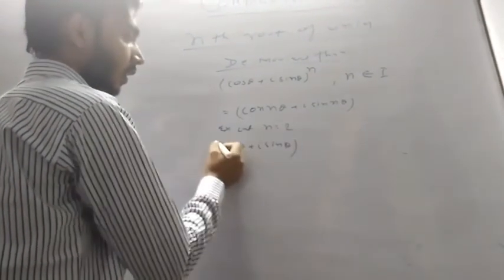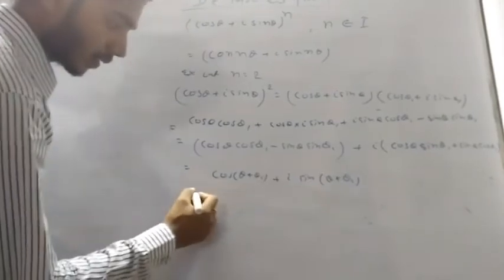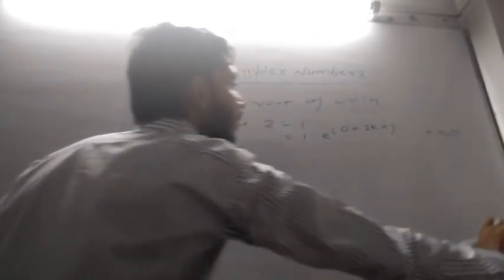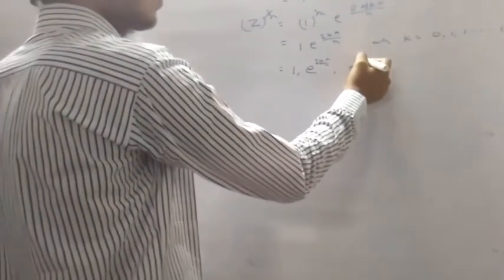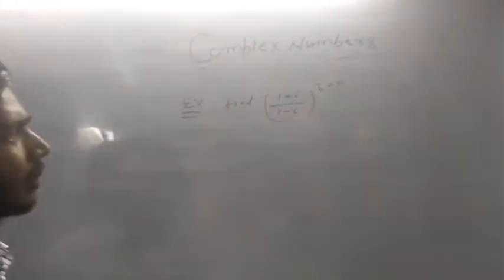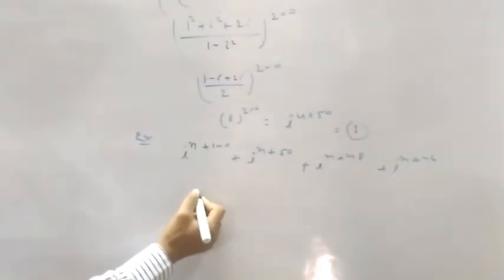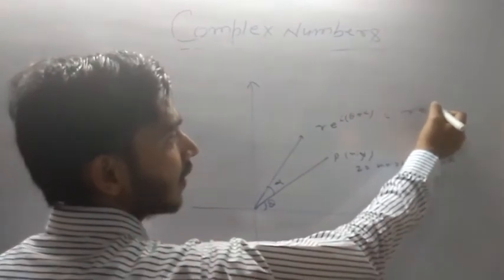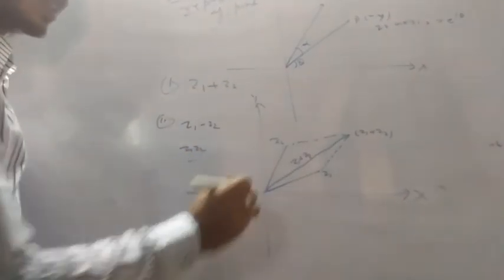Complex Number part-4 by Madhav Thakur, by MTE Services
in this vidieo we find nth roots of unity complex number. by Madhav Thakur , by MTE Services
MTE SERVICES (MTES)
EDUCATION & SKILL FOR EVERYONE